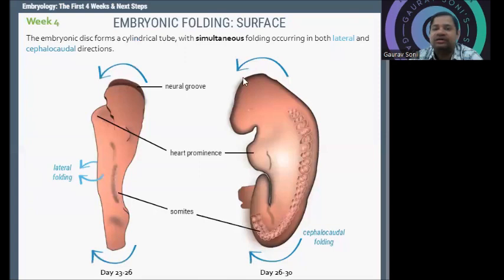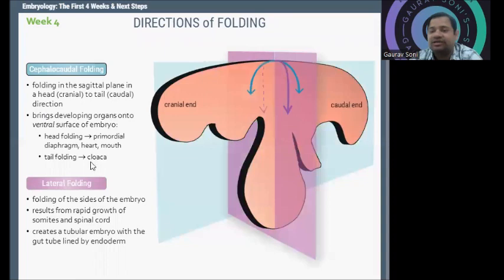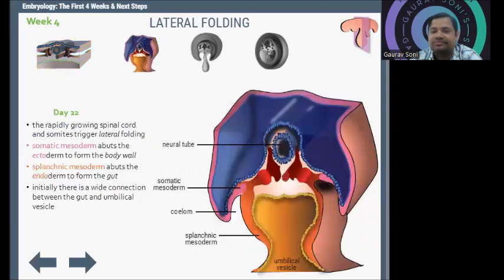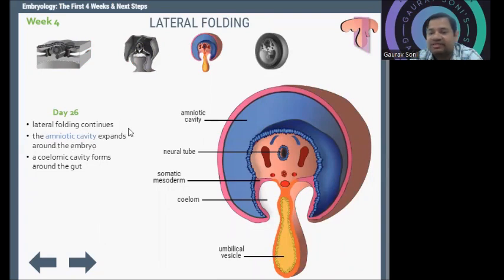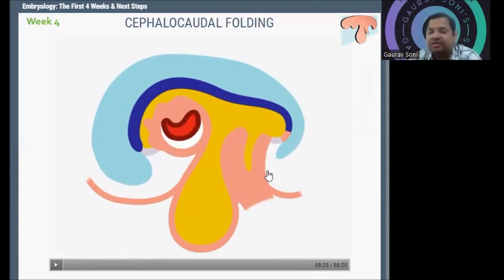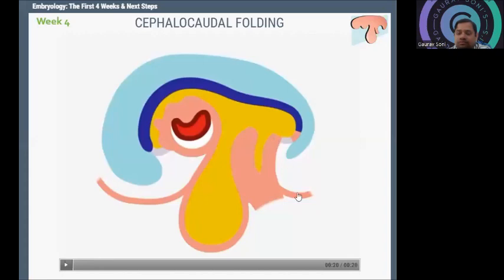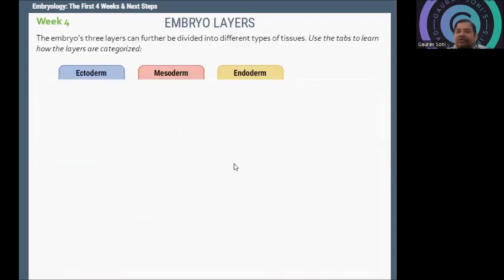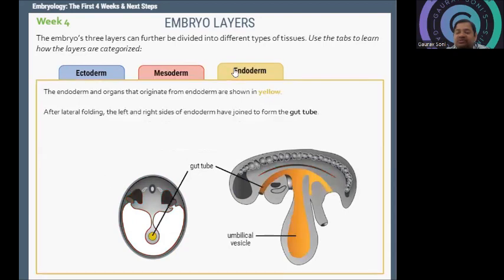Embryological Development in week 4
Description about the embryological development in week 4 comprising embryo folding i lateral & cephalo-caudal directions.